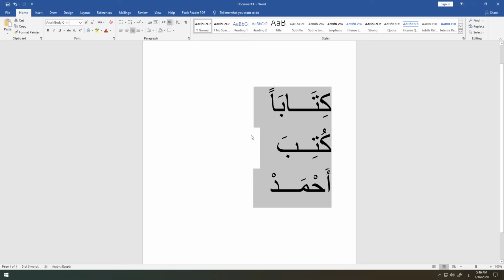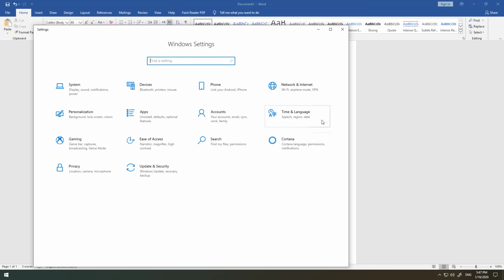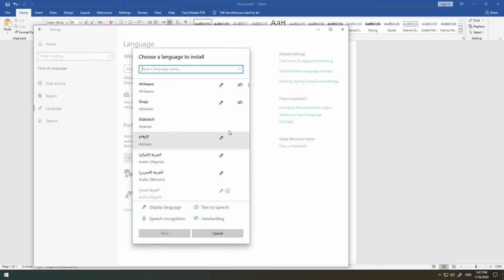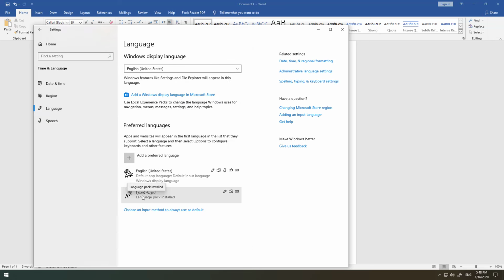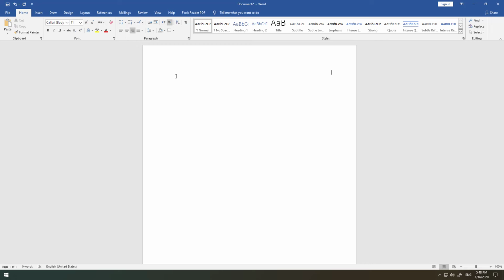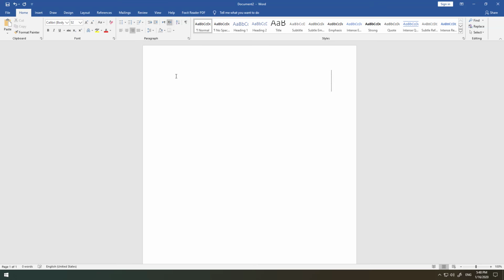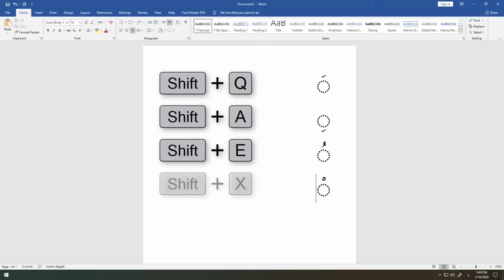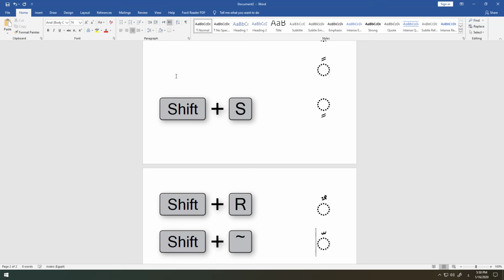How to type Arabic TASHKEEL (short vowels) on ANY keyboard - Lesson 5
Welcome to lesson 5 from (Understanding Arabic vowels) series

In this video, you'll learn how you can type the Arabic vowel symbols on your keyboard.